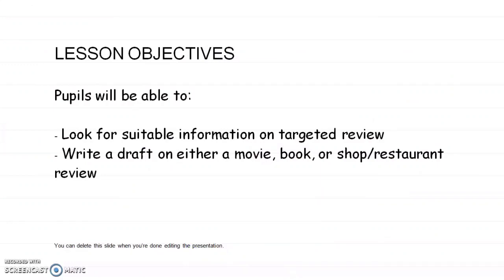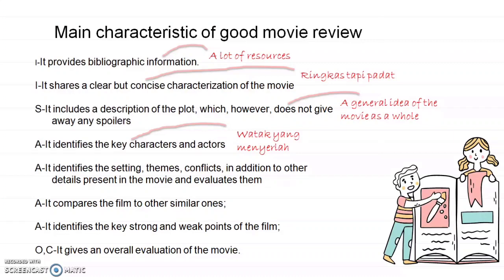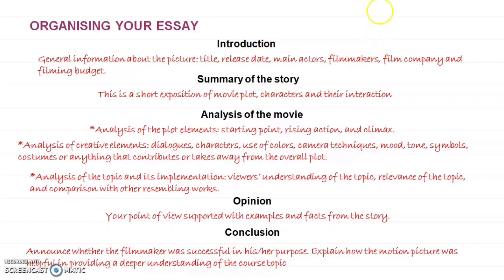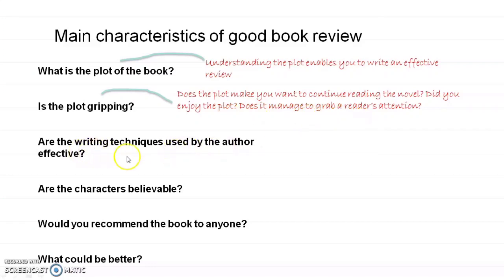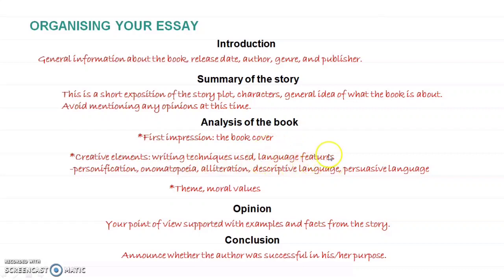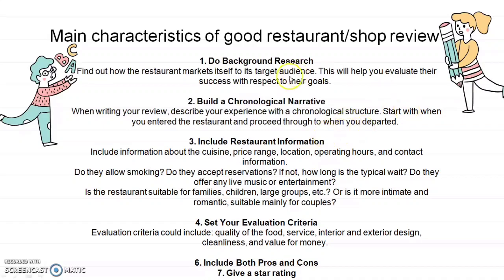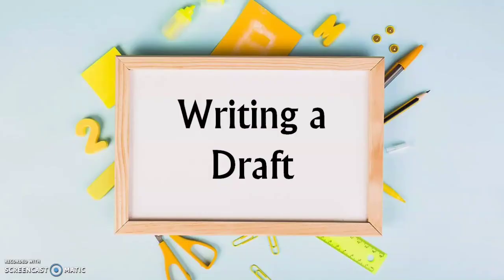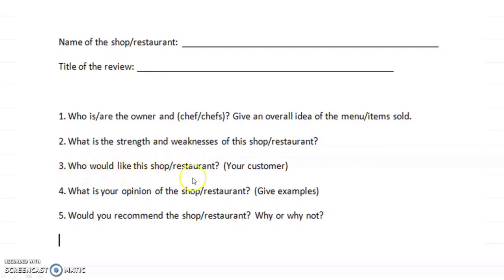Writing Reviews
movie, book, shop, and restaurant review